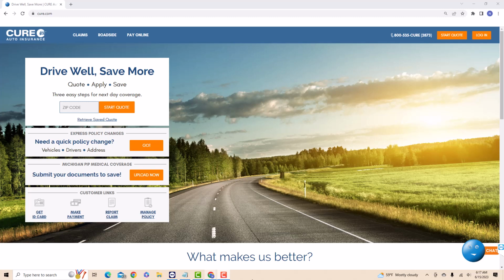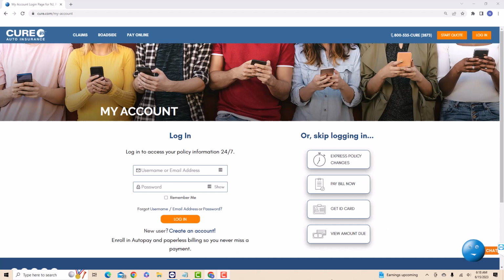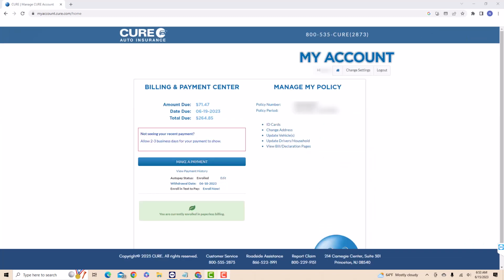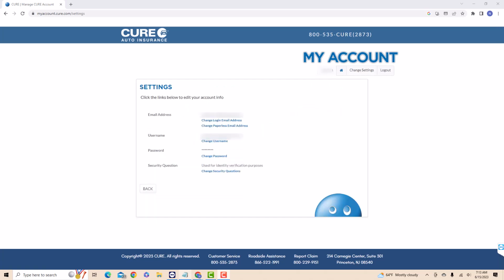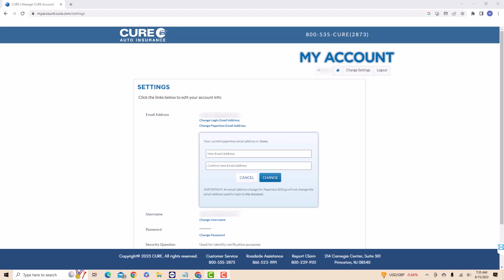Change Paperless Email Address on CURE Auto Insurance